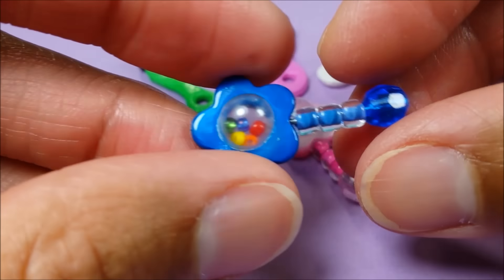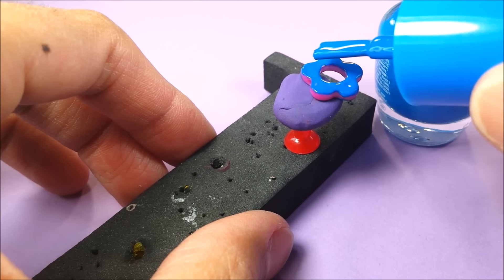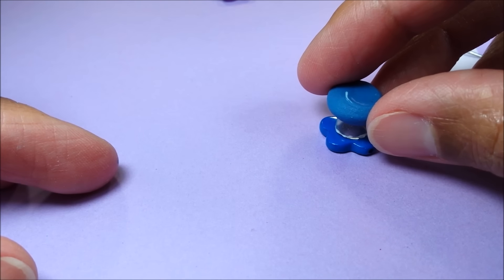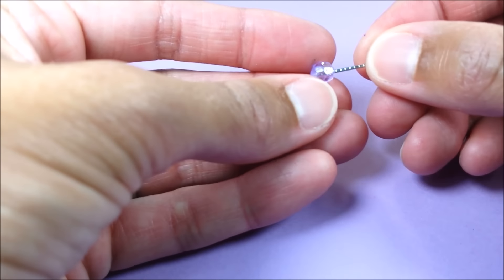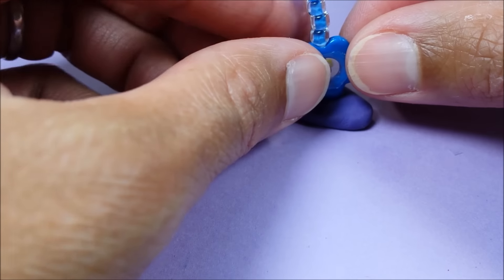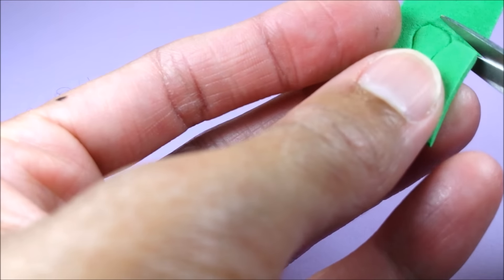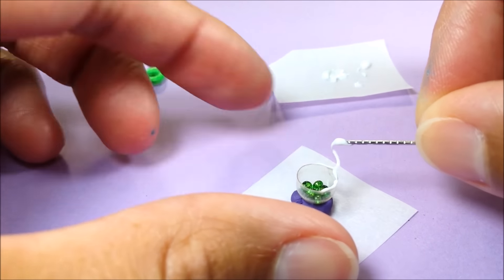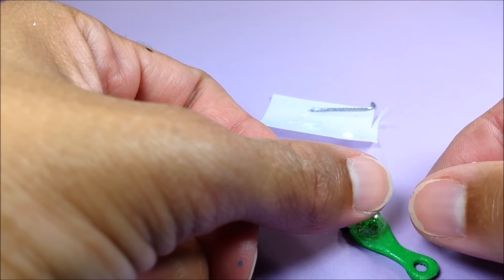DIY Miniature Baby Doll Rattles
Hey guys!  Today, I'm making DIY miniature baby doll rattles.  In this tutorial, I show you two different ways to make them, in case you don't just happen to have a flower-shaped bead :)